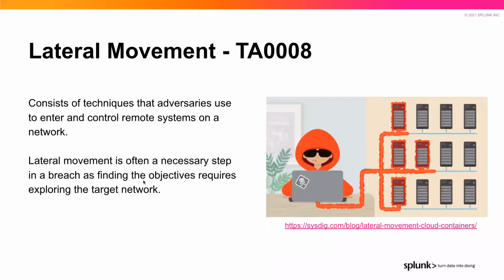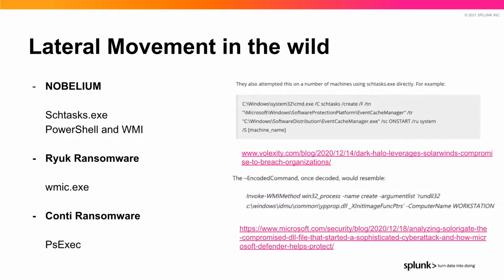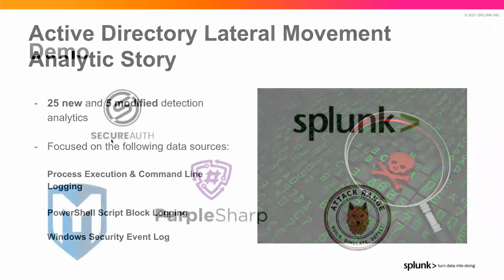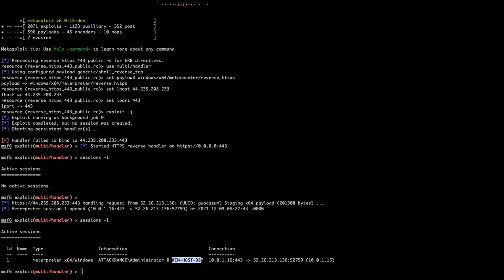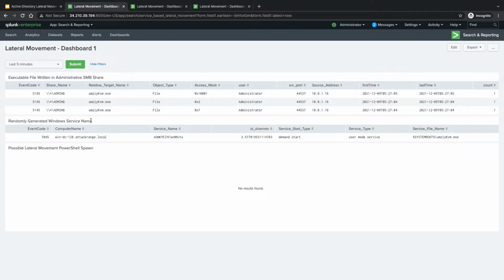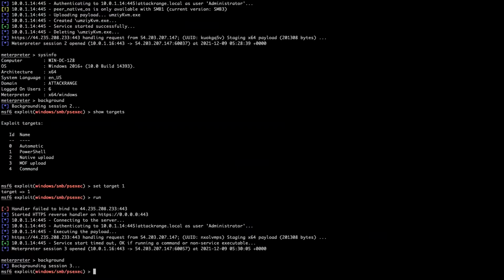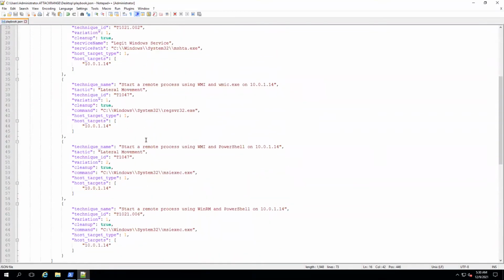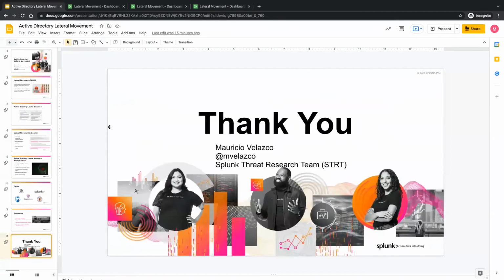Detecting Lateral Movement with Splunk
During an intrusion, adversaries will need to expand their access beyond the initial victim and control different systems within the target network to achieve their goal. This set of techniques that allow remote code execution are known as Lateral Movement. In this tech talk, we will cover the most common Lateral Movement techniques affecting Microsoft environments and how to detect this behavior using Splunk.